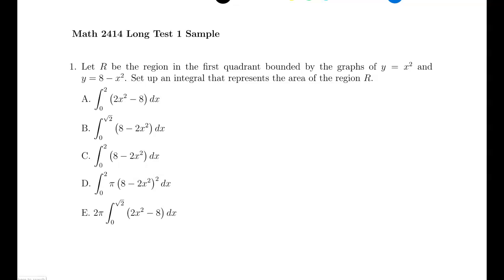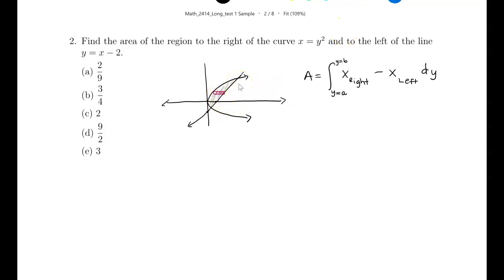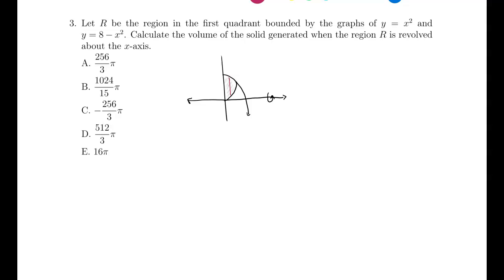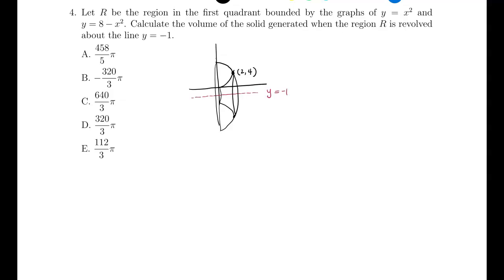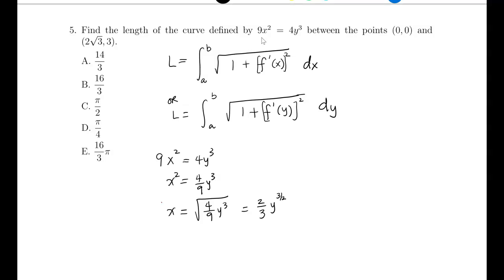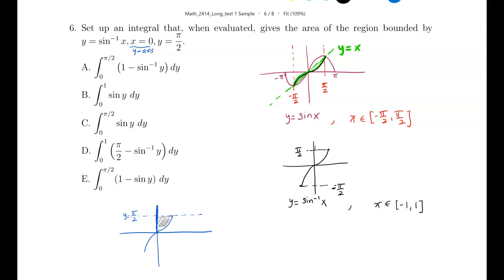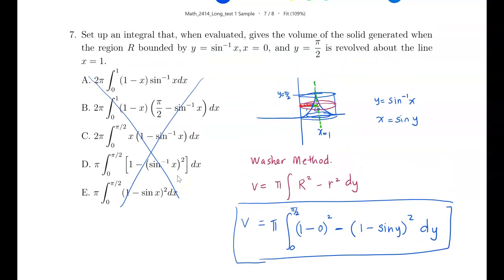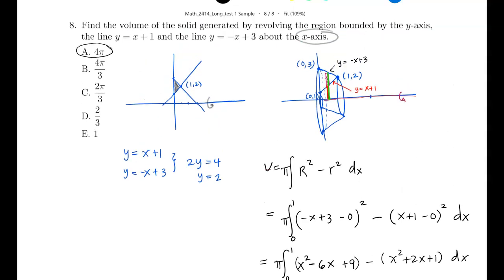Math 2414 Long Test 1 Review